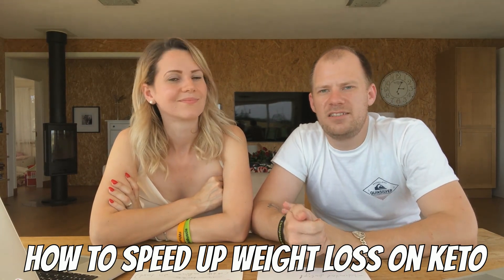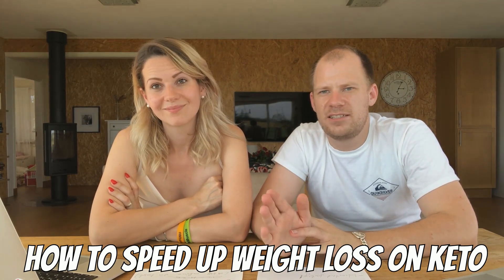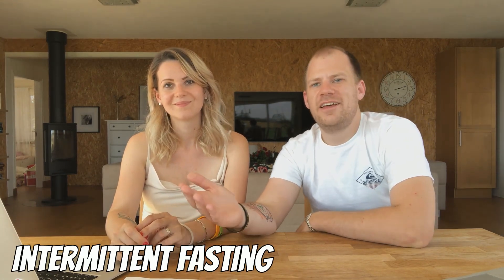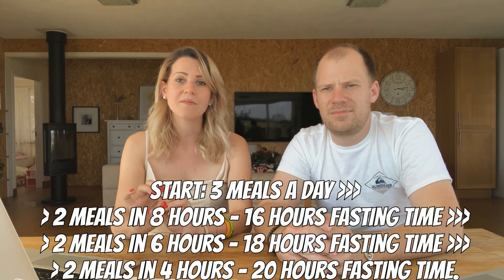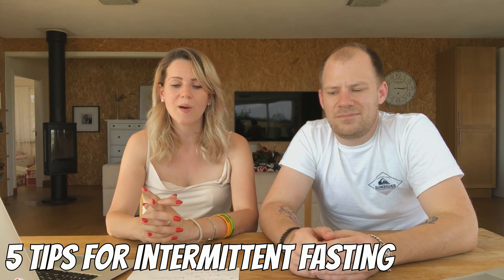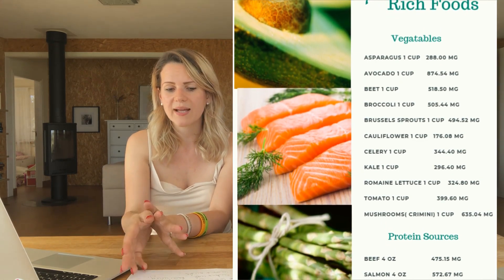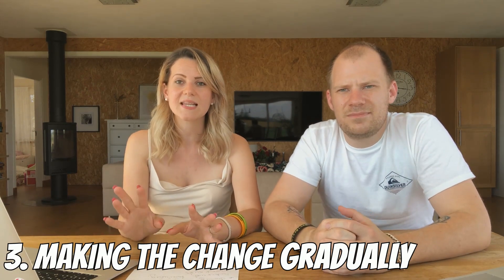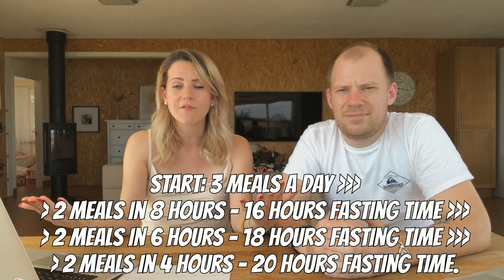How to SPEED UP Weight Loss on Keto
I have a Free 7 Day Challenge which can give you a fantastic kickstart on your weight loss journey.
If you would like to join you can do that (The link will take you to messenger where you will get exact instructions on what to do.)

You can also read more about the Free 7 Day Challenge on my

Want to start losing weight and living healthy?

UK: amazon.co.uk/shop/livingketo

We're getting to the point fast today: How to speed up weight loss, while staying healthy & on your keto diet? We've got some tips for you. If you're new here, you should know that fat-storing hormones such as insulin are the biggest enemies of weight loss - so you have to learn how to fight them!

In many of our videos, we talked about the importance of making healthy choices in your keto lifestyle. If you follow our tips and slowly adapt to intermittent fasting, the weight you lost will not return and you'll never feel hungry or irritated because of your meal plan. Speeding up weight loss is important, but it has to be steady and secure, as well!

We hope you liked our newest video! Would you like to see more informative videos such as this one, or watch how we prepare some tasty & healthy keto recipes?

The video was edited by:
Sara Djumic - MissTitannia